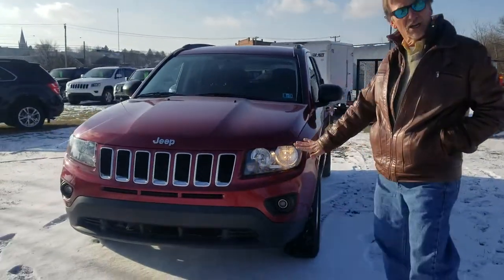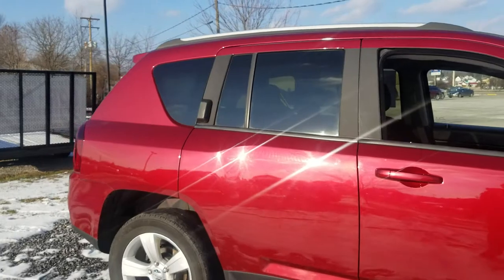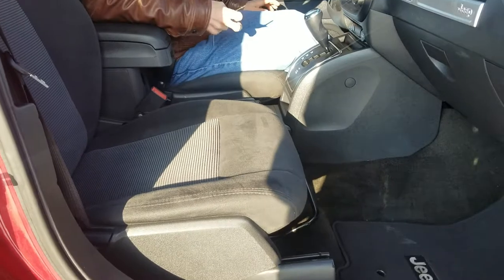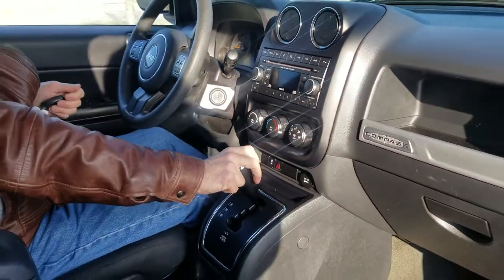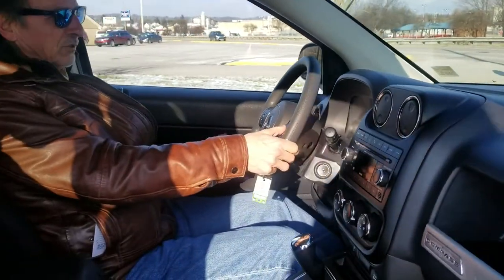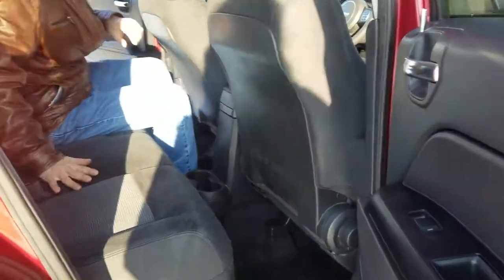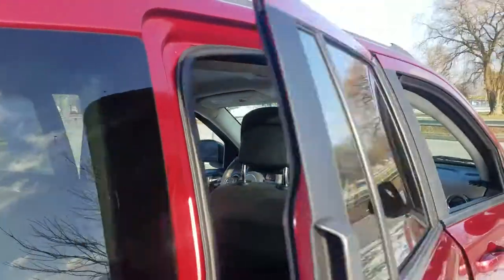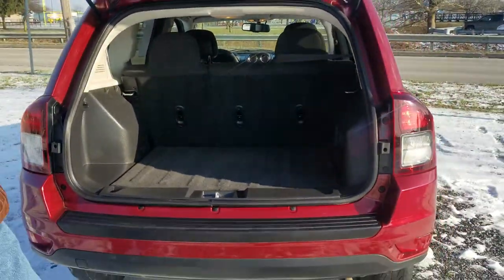2016 Jeep Compass Sport in DuBois, PA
*** 1-OWNER, *** BLUETOOTH, *** CLEAN CARFAX, *** FULLY SERVICED, *** WARRANTY, *** ALLOY WHEELS, *** SLAP STICK, *** SIRIUS XM, *** AUX/USB CONNECTIONS, ***LIKE NEW INSIDE & OUT, ***EXCEPTIONALLY CLEAN.

 Are you interested in a simply outstanding SUV? Then take a look at this fantastic 2016 Jeep Compass! This great Jeep is one of the most sought after used vehicles on the market because of its off-road capabilities and reliability.